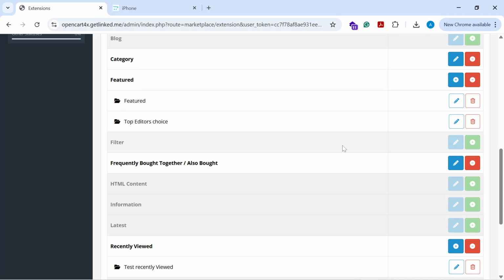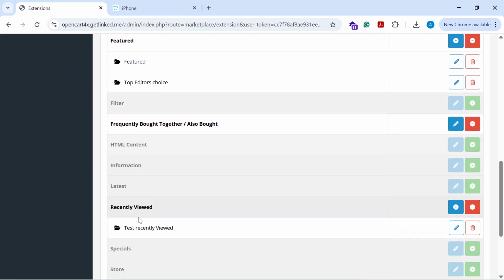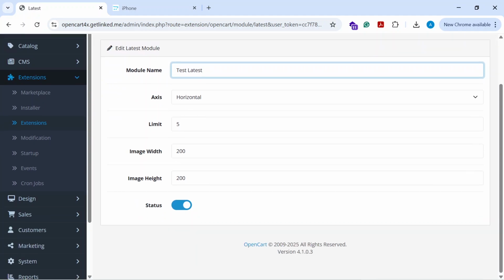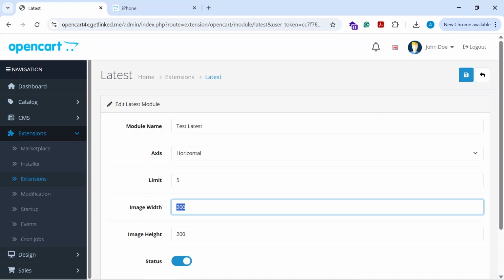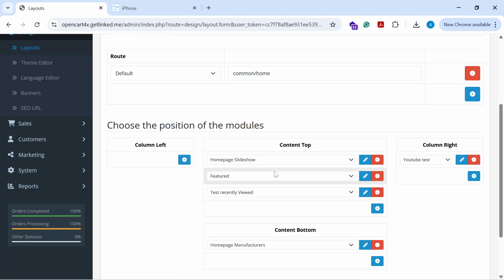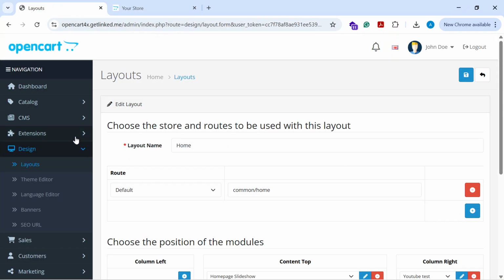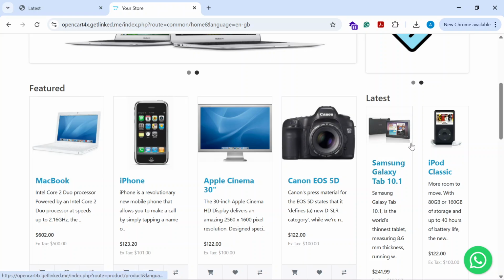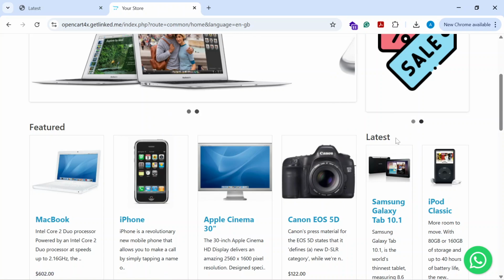OpenCart Tutorial - How to show latest products in OpenCart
Learn how to display latest products on your opencart store